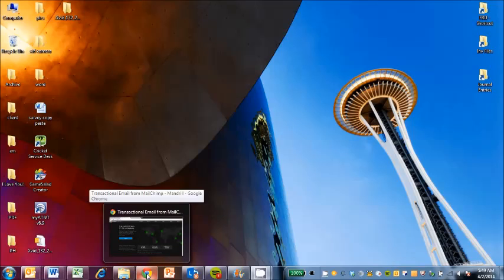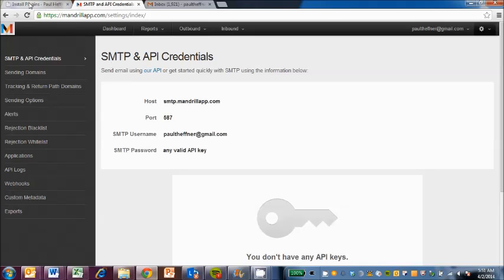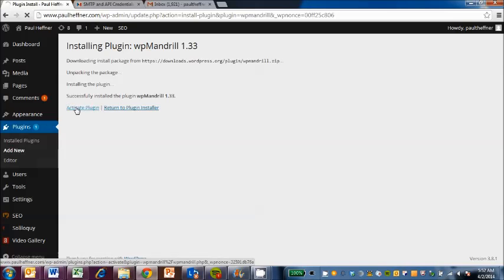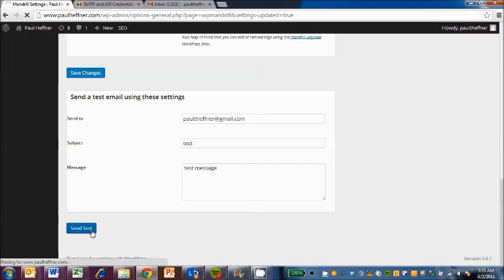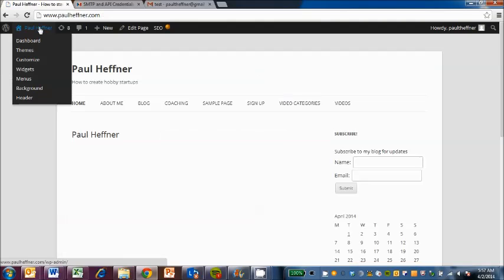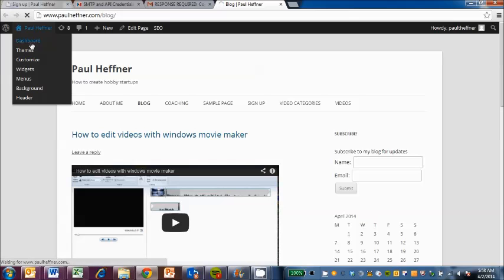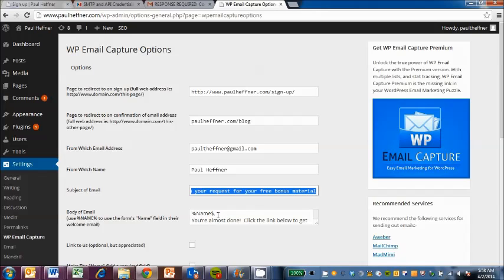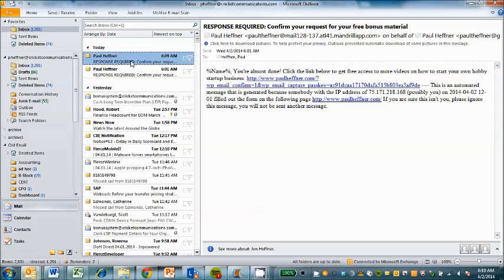how to setup email marketing on wordpress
How to use the WP Email Capture and Mandrill plugins in wordpress to automate email capture.  See more videos at Paulheffner.com